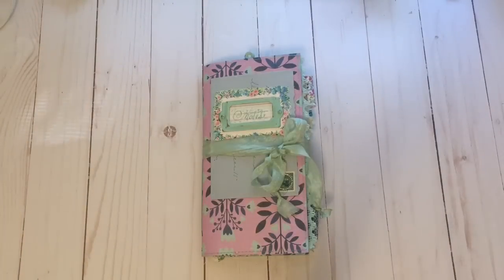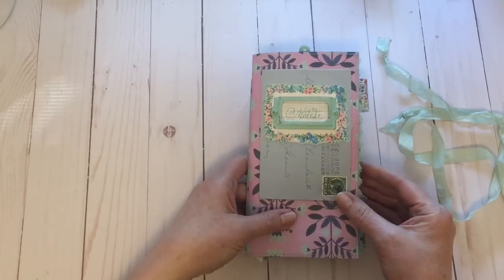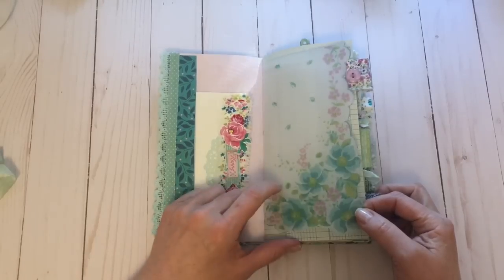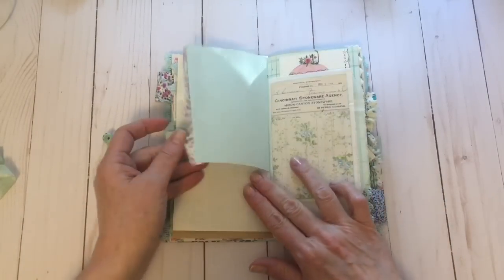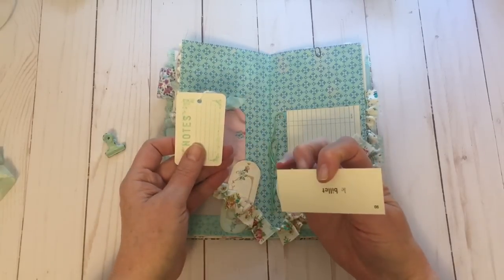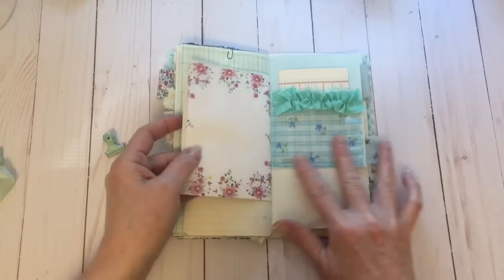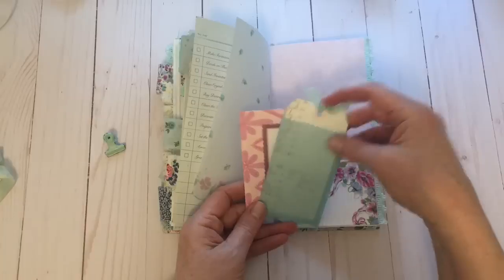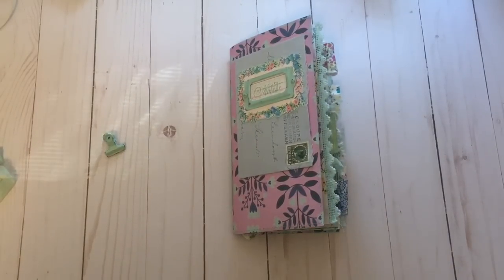Travelers notebook insert - junk journal style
Today I'm sharing a custom ordered junk journal TN insert.  You can order one for yourself through my Etsy shop, linked below.   The vintage hankies printables mentioned in the video are available in my  shop.
My Etsy shop